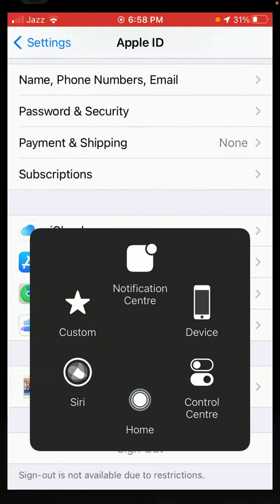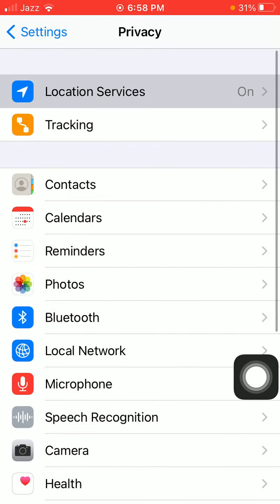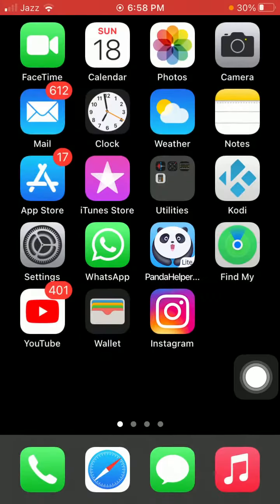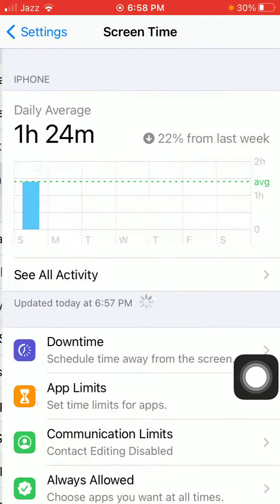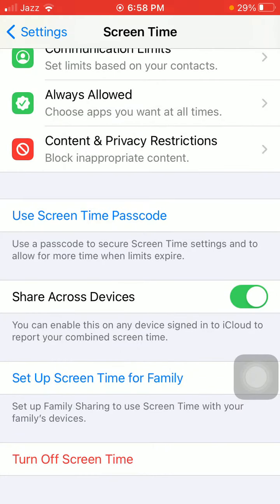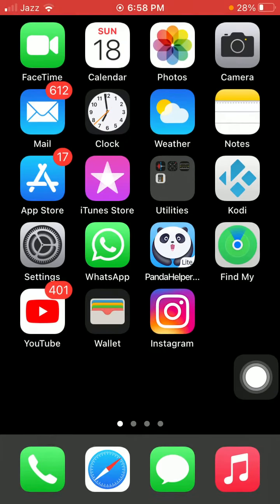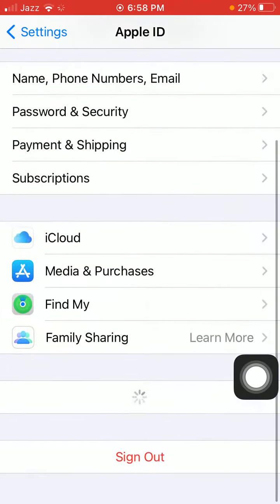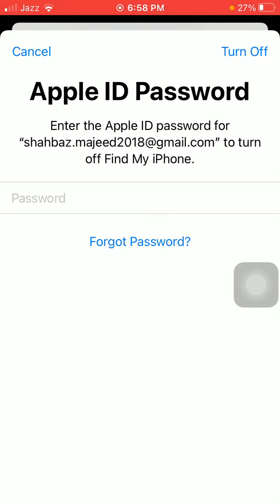How To sign out remove Apple iD From iPhone iPad When Sign Out is Not Available due to restrictions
sign out is not available due to restrictions ios 15
sign out is not available due to restrictions reddit
sign out is not available due to restrictions child ipad
how to sign out of screen time
how to sign out of apple id
remove apple id restrictions
can't sign out of apple id
can't sign out of apple id on ipad